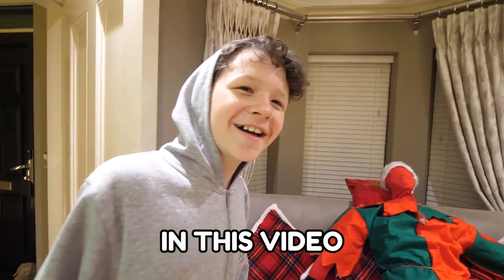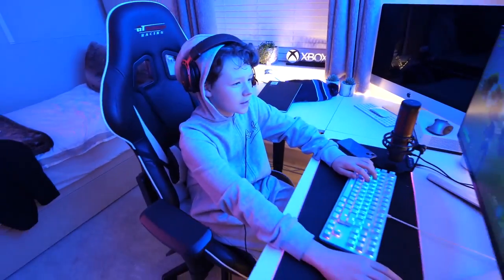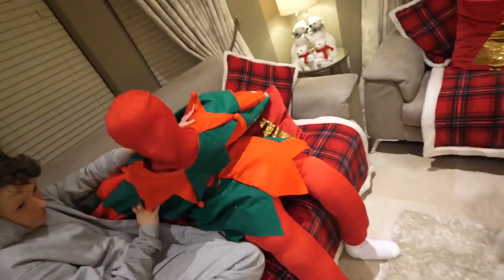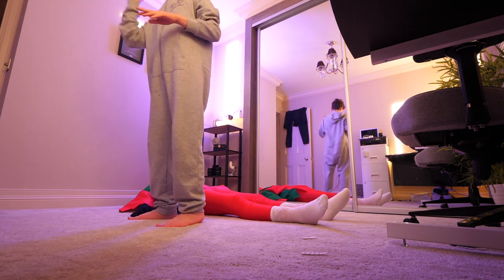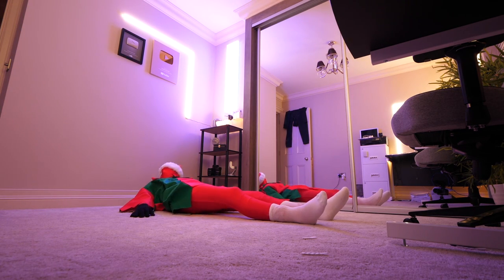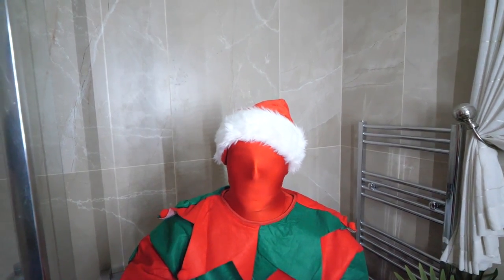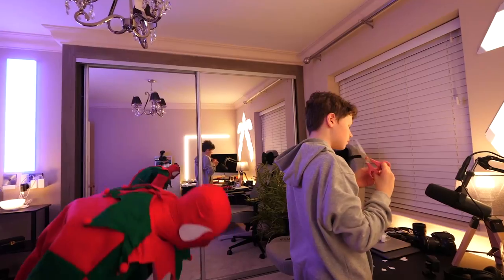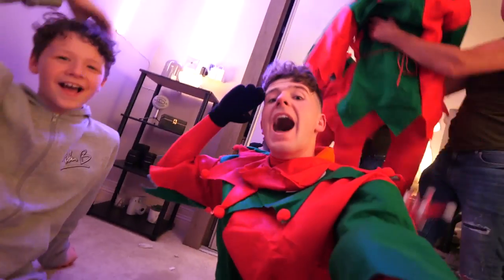GIANT "Elf on the Shelf" PRANK on LITTLE BROTHER!!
★ SEND ME SOMETHING! ALL LETTERS & PACKAGES WILL BE OPENED ON CAMERA!!! ★
Adam B
Derry
BT48 4FD
United Kingdom

Hey everyone, it’s Adam B!

You can catch me doing pranks, challenges, vlogs, Q&A's, life hacks, gaming, eating food and SO much more!